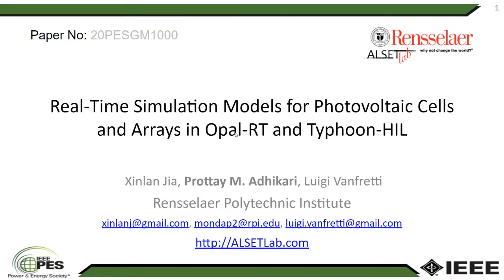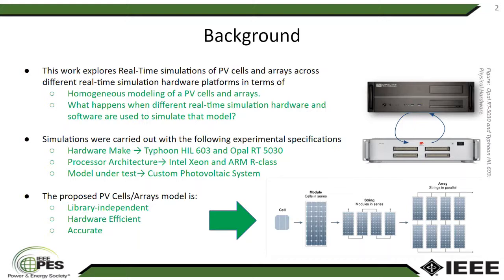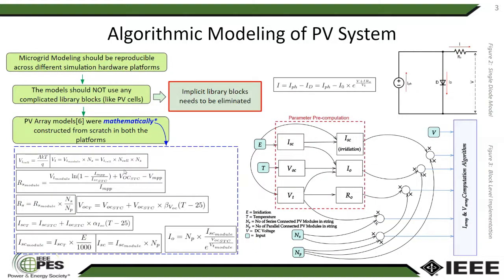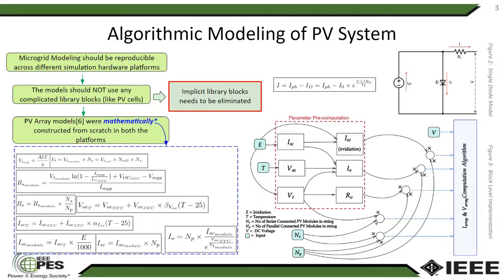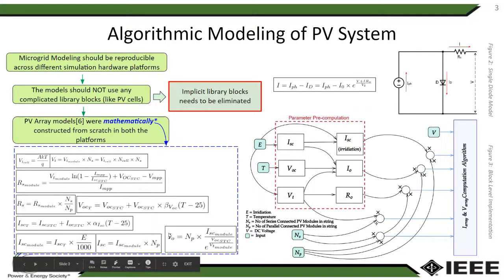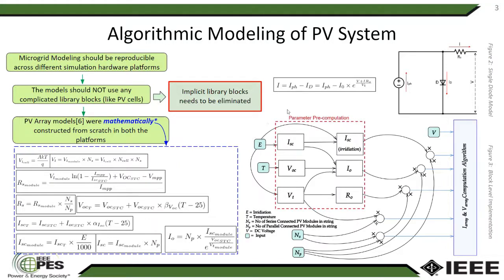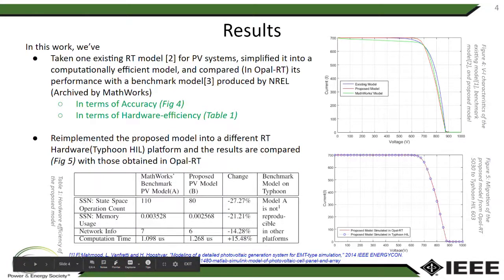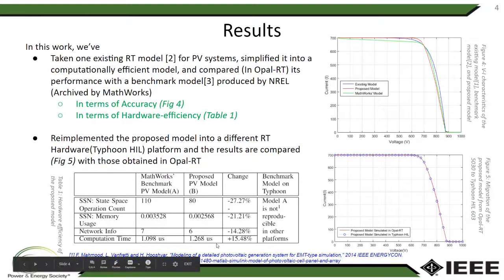Real-Time Simulation Models for Photovoltaic Cells and Arrays in Opal-RT and Typhoon -HIL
IEEE PES General Meeting 2020, pre-recorded presentation of paper no.: 20PESGM100.
Presenter: Prottay Adhikari.

Citation:
Xinlan Jia, Prottay M. Adhikari, and Luigi Vanfretti "Real-Time Simulation Models for Photovoltaic Cells and Arrays in Opal-RT and Typhoon-HIL," In Proceedings of the 2020 IEEE PES General Meeting, August 2-6, 2020.

Abstract—The increase of solar power generation in the last decade makes reliance on this energy source of great importance, and highlights the need of studying photo-voltaic (PV) cells and
modeling their behaviors. Consequently, efficient and accurate mathematical modeling and simulation of PV cells have become very important for different studies, e.g. their use in microgrids
and as distributed energy resources in the grid. This paper reports a custom, homogeneous, cross-platform, real-time simulation model for PV cells, modules & arrays; and characterizes their performances when compared to other existing models. Once the model was successfully verified, its performance was analyzed in two different real-time hardware architectures: (i) OPAL RT OP5030 Simulator with OP4520 Expansion unit and (ii) Typhoon HIL 603 Simulator.